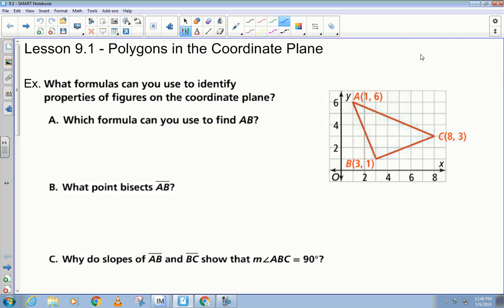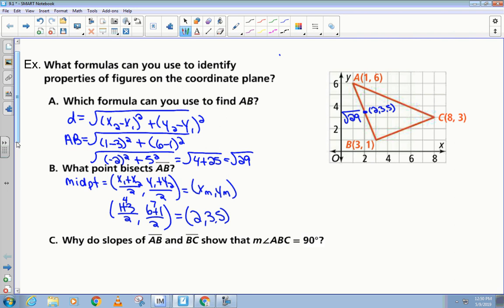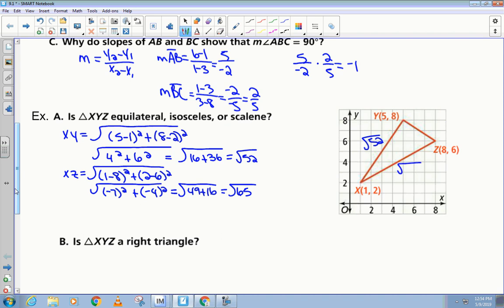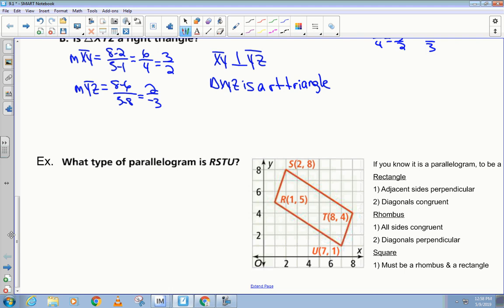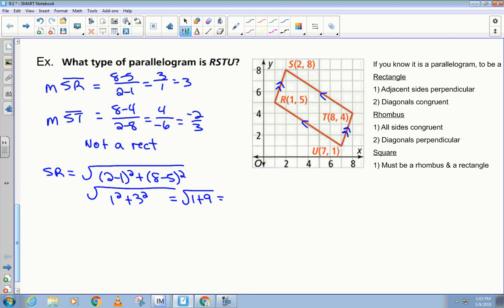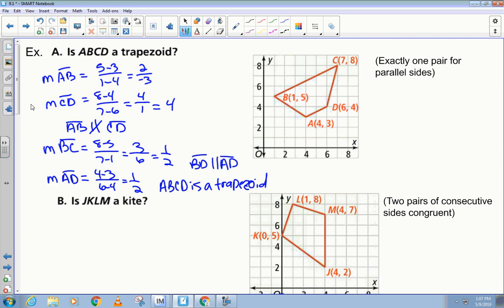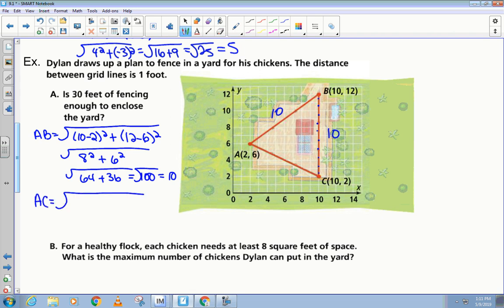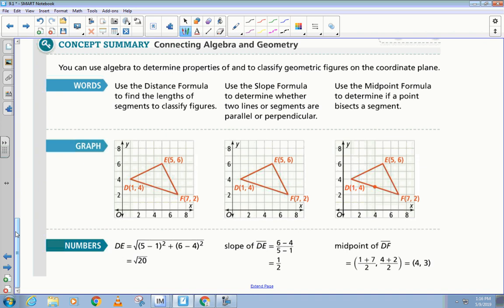Video 9 1